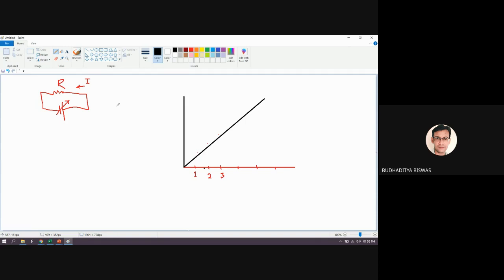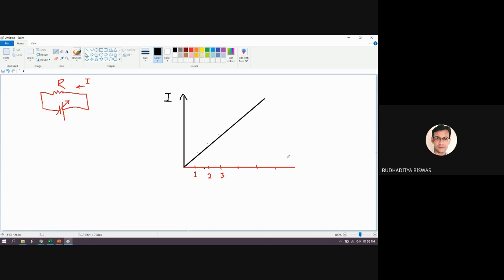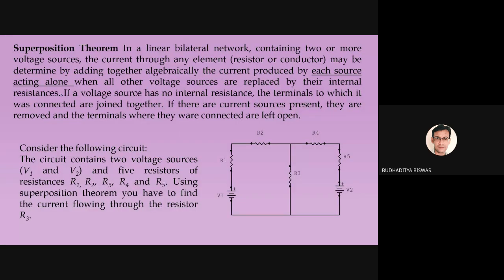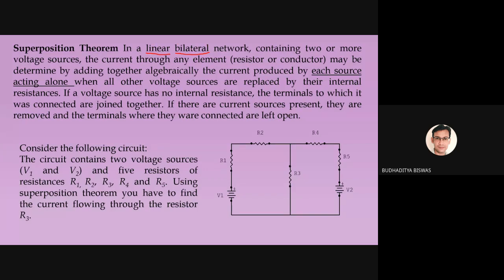Superposition theorem and Thevenin's Theorem